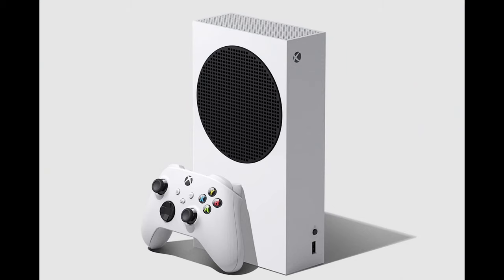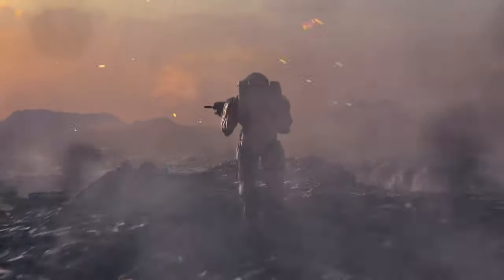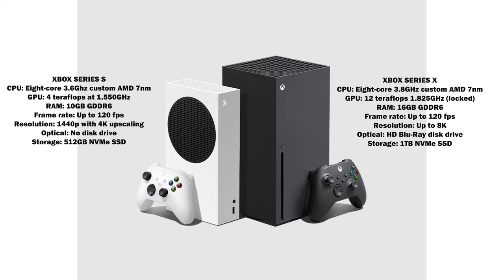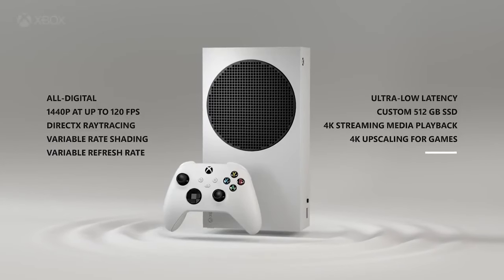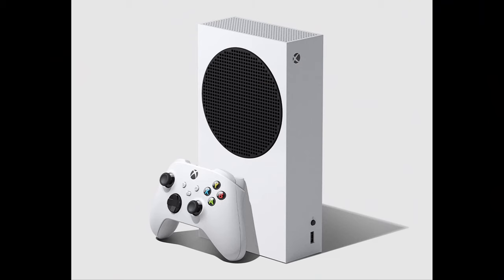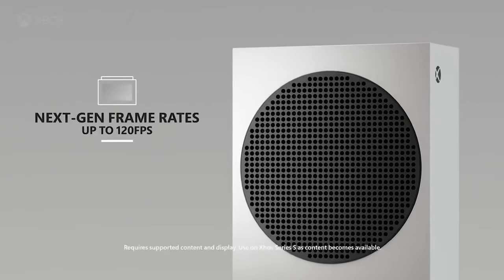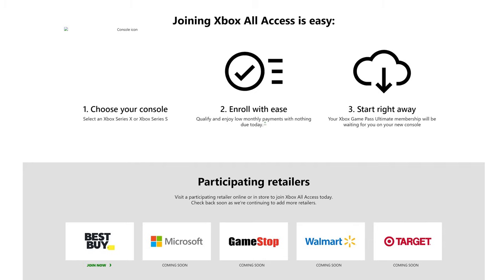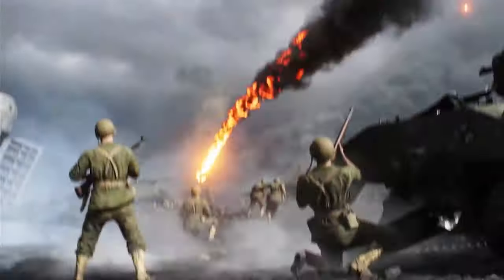Xbox Series X vs Xbox Series S!!!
With all the recent announcements from Microsoft, which should you buy or pre-order? Xbox Series X with 12TF and 4K gaming or the Xbox Series S with 4TF and focus on 2K gaming?